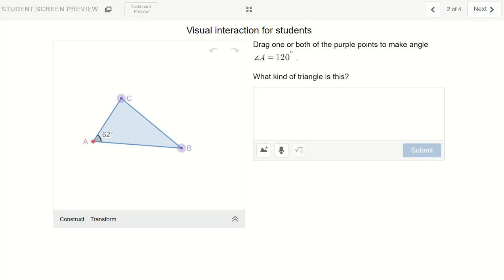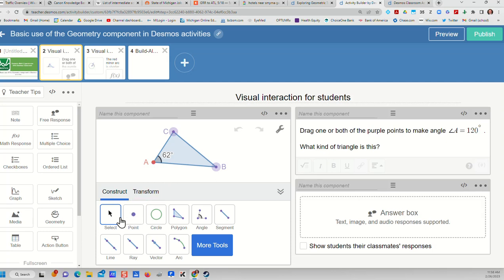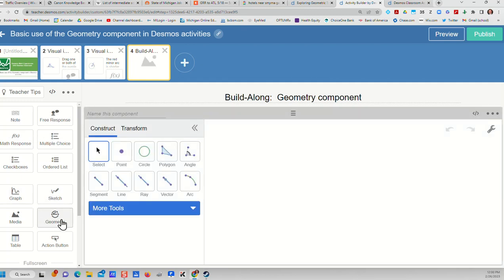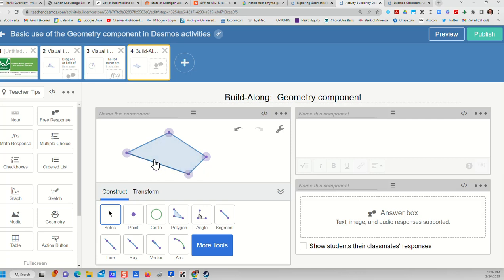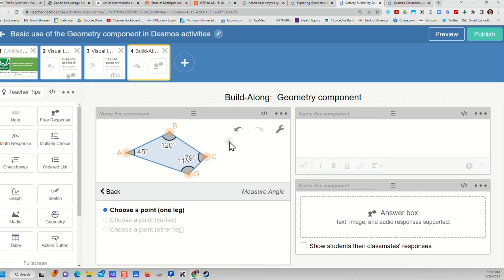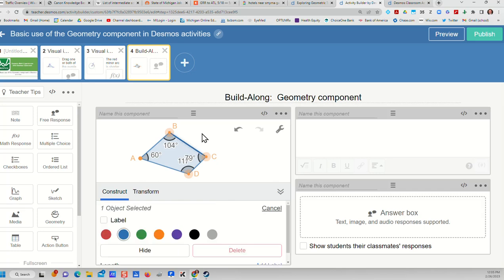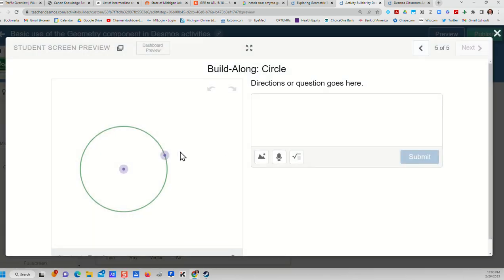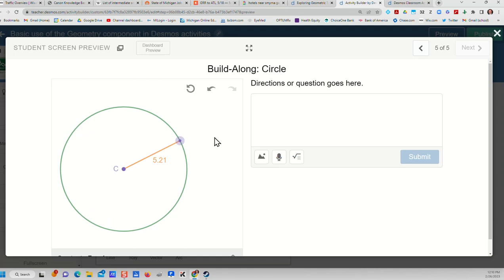Introducing the Geometry component in Desmos Activities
An intro to some of the basic features of the Geometry component in Desmos activities.